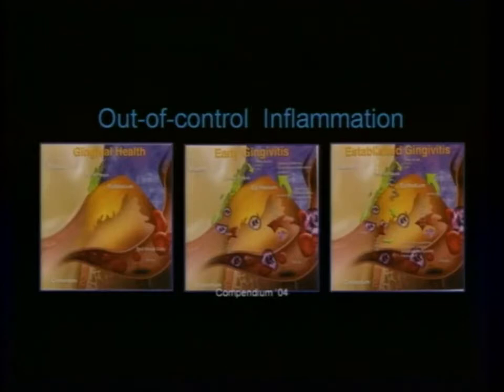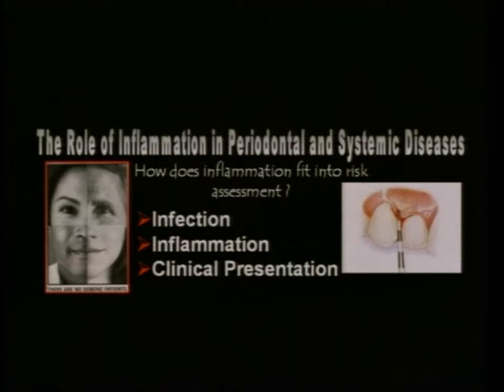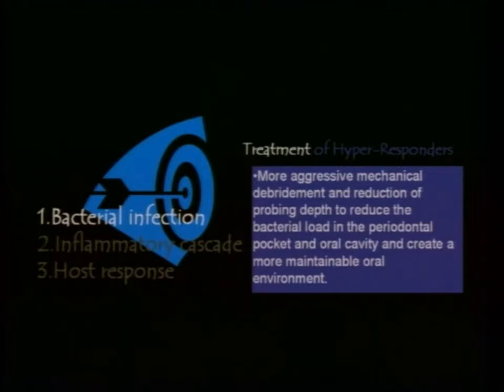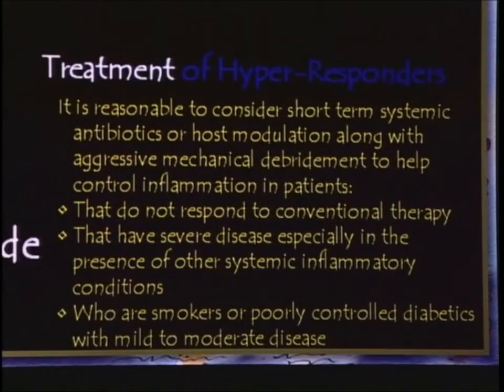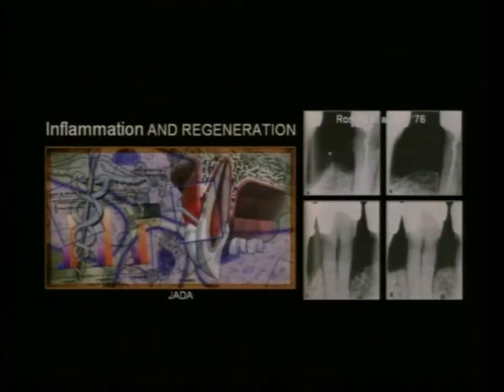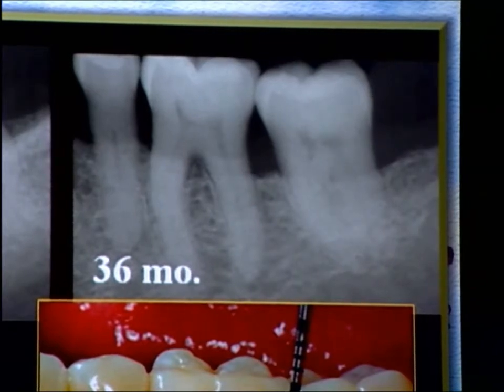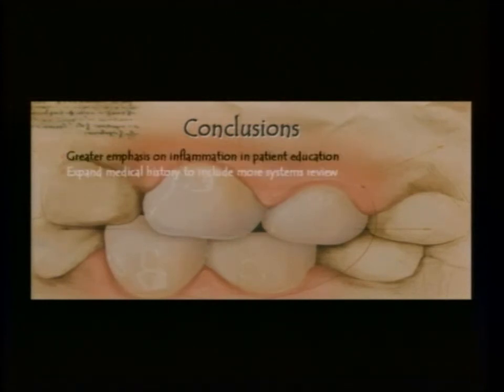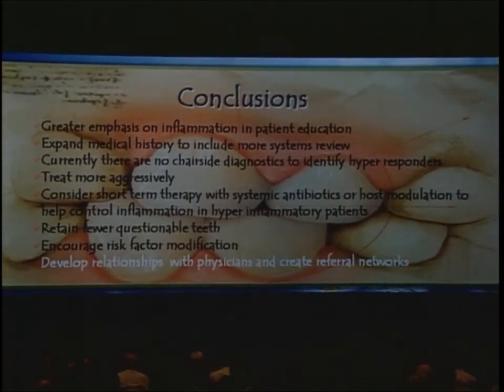The Role of Inflammation in Periodontal and Systemic Diseases by Michael K McGuire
In this lecture Dr Michael K McGuire discusses the role of inflammation on the onset and progression of periodontal disease, as well as other systemic disease.

This lecture was presented at the annual meeting of the American Academy of Periodontology, October 27-30, 2007, Washington DC.

For more information on the inflammatory process of periodontal disease and the mouth-body connection, please